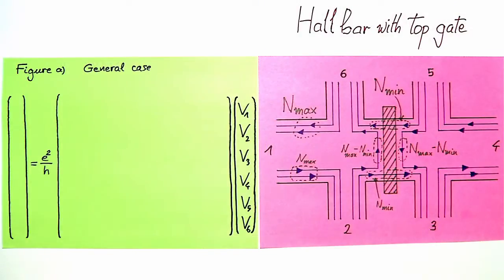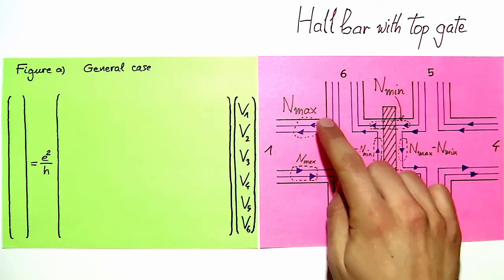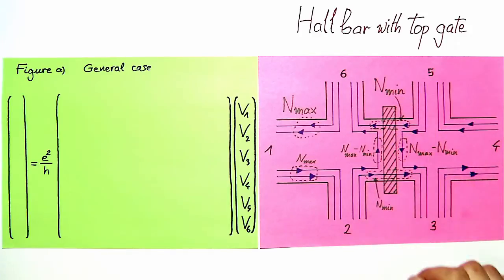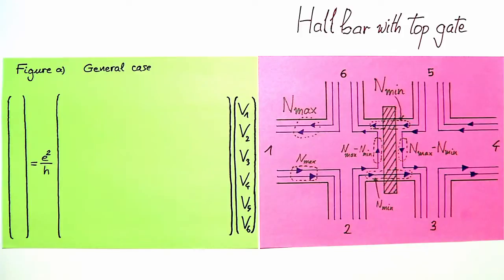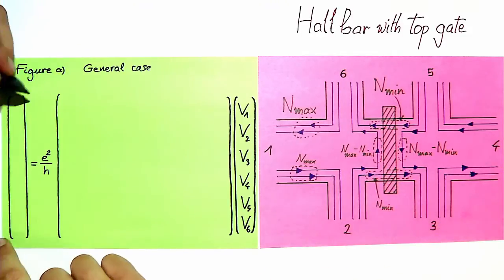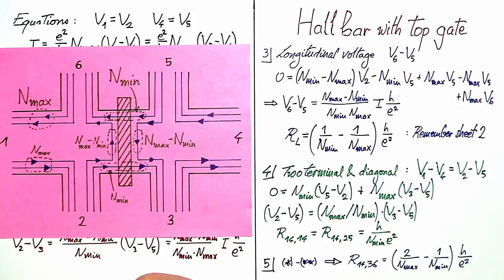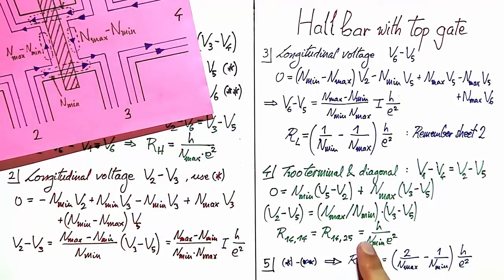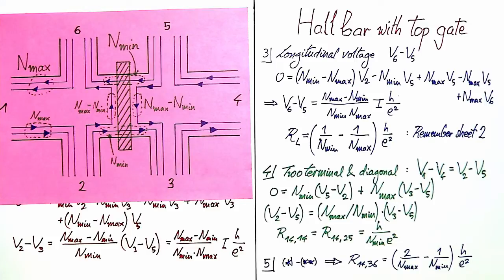Video Tutorials 13-01 part 2/2: Hall bar with top gates